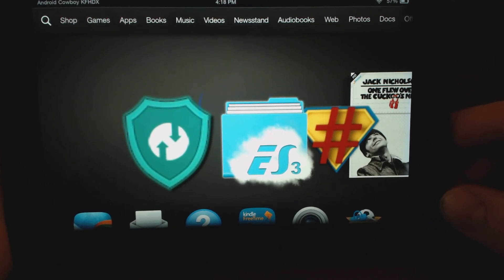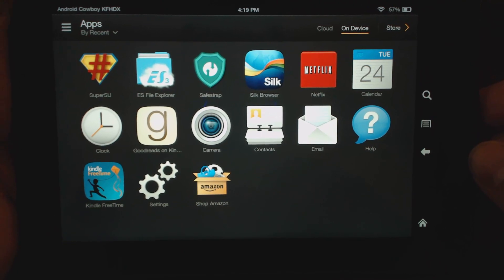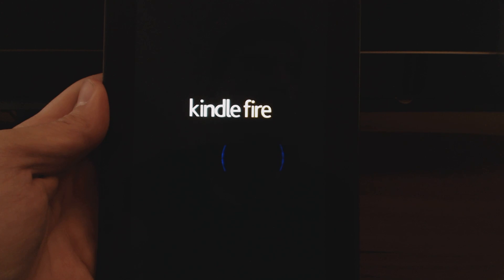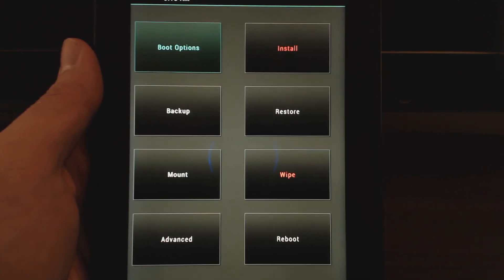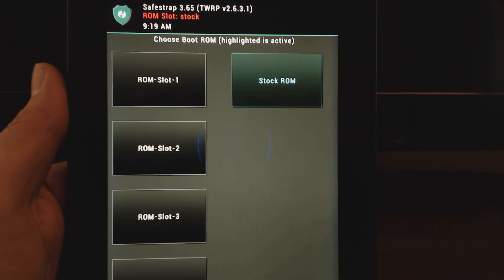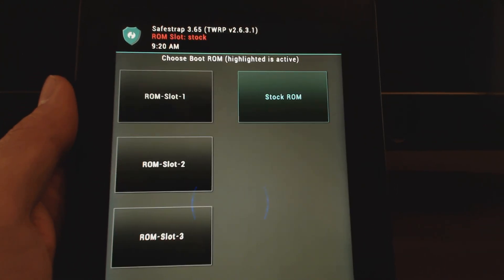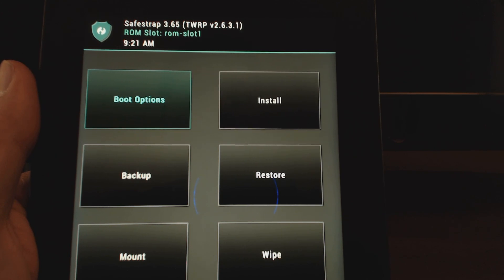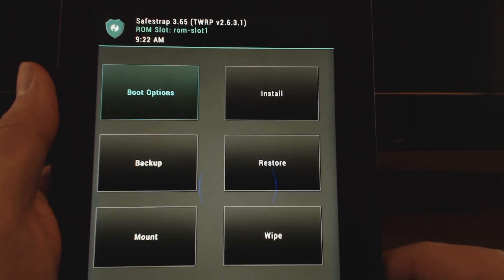Kindle Fire HDX and Safestrap by Hashcode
This video walks you through the use of the Safestrap app by Haschode (root required). You can create ROM slots for flashing custom rom or copy of stock rom. All links required are below.

This only works on Kindle Fire HDX 7 and 8.9 model.

To keep up on the latest news from Android Cowboy follow us on: